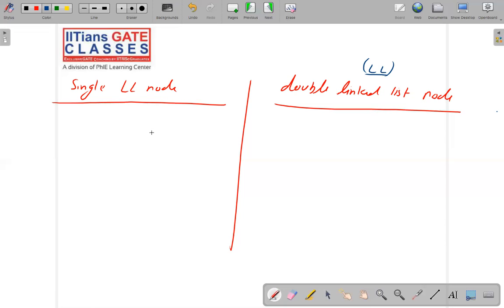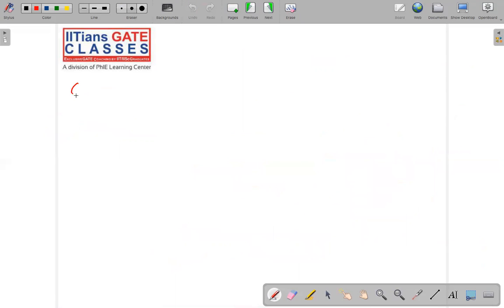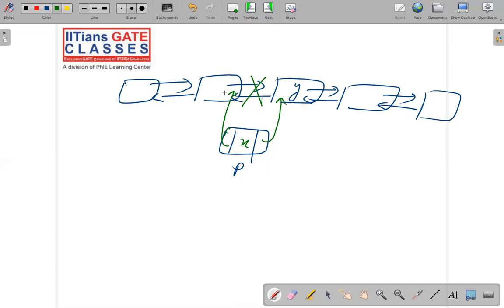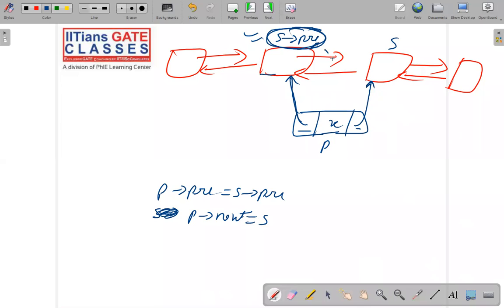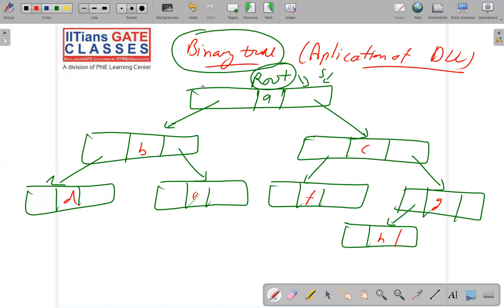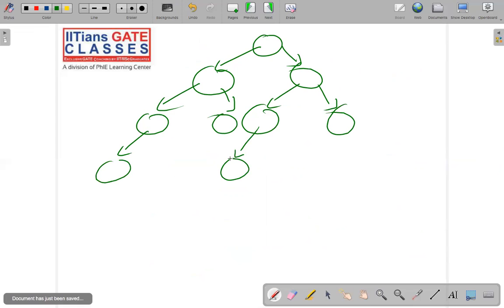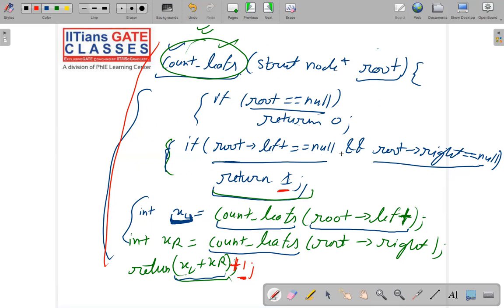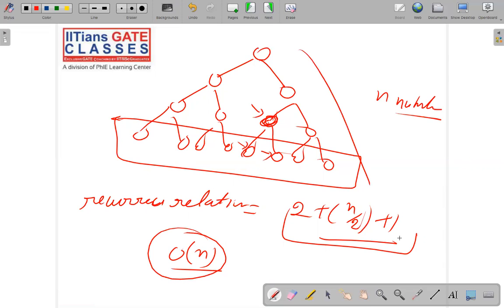Data Structures 06 | Useful for GATE CS | UGC Net and other PSU exams for CSE | GATE CS/DA Coaching